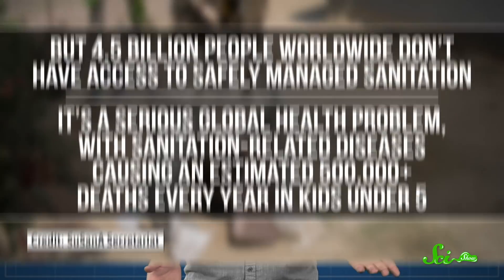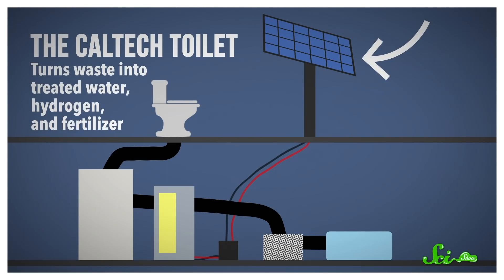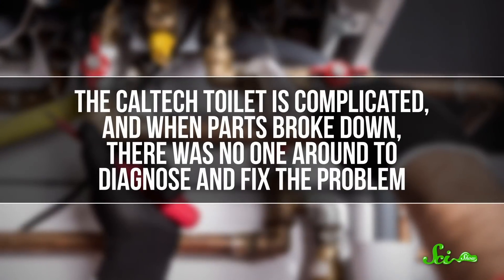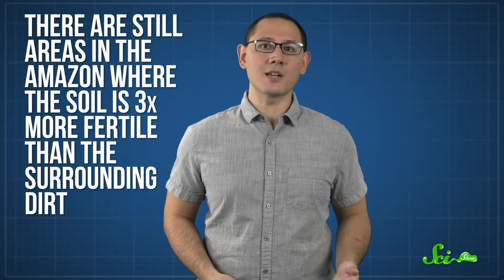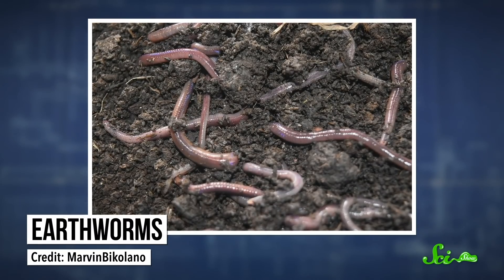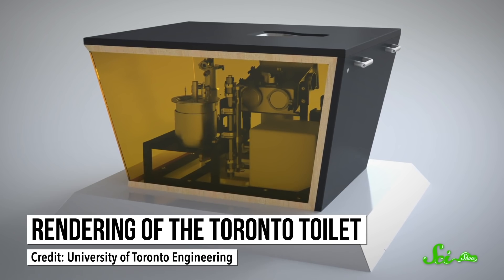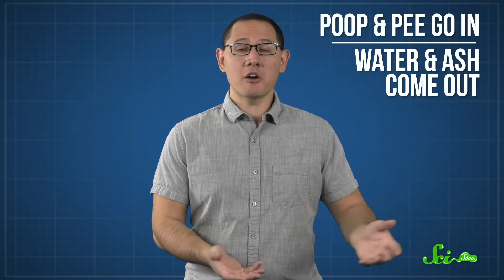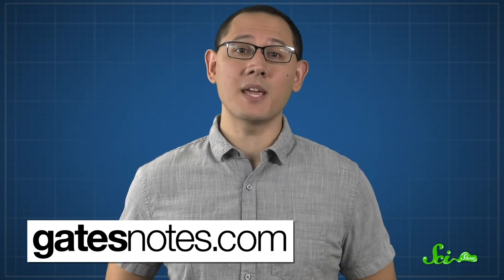3 Groundbreaking New Toilets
to learn more about the safe sanitation problem and strategies that can help.

Most of the time you probably don’t have to think too much about your toilet, but billions of people don’t have access to safe sanitation. So, engineers are working on new kinds of toilets that could help solve that!

Sources:
Sanitation: